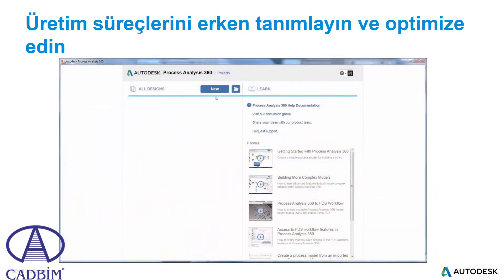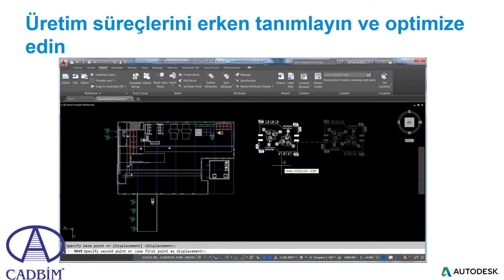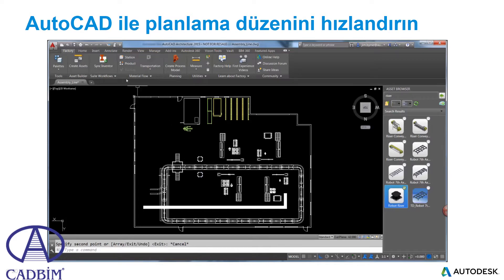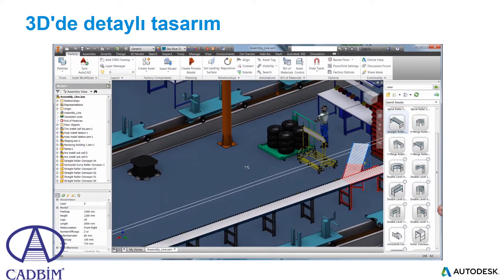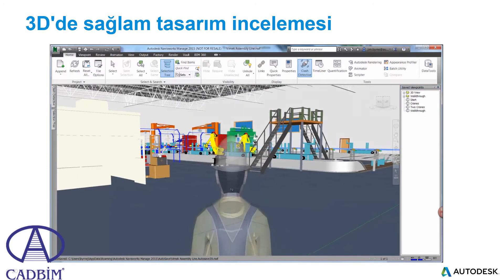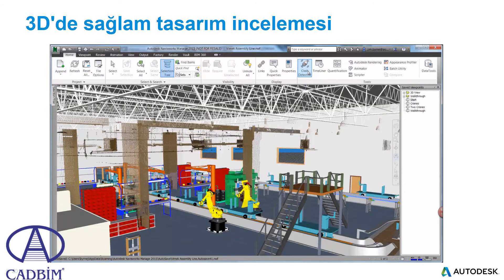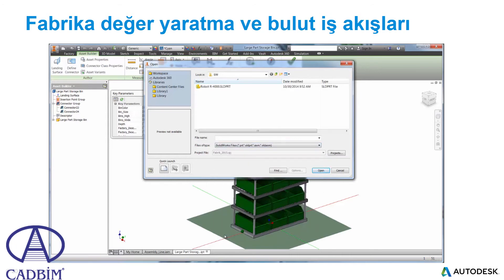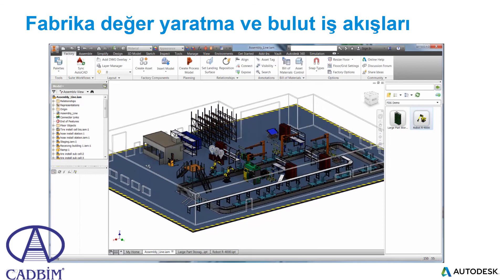Autodesk Fabrika Yerleşimi Çözümü - TÜRKÇE